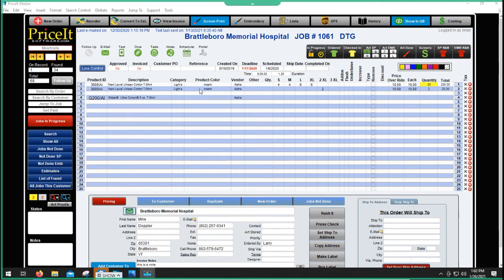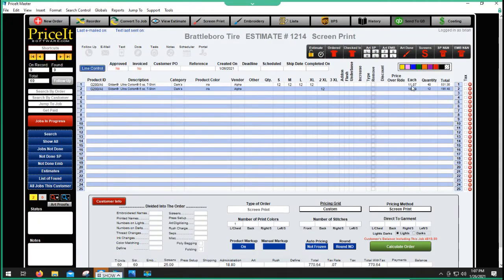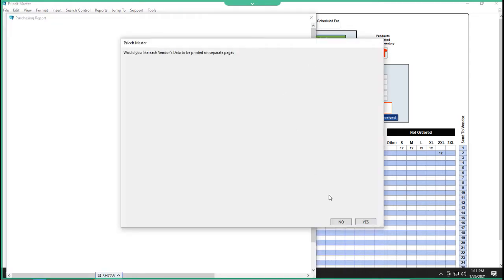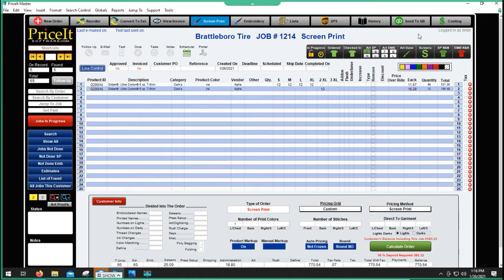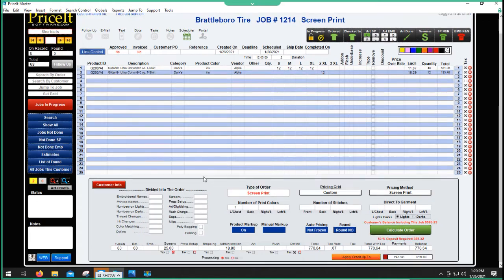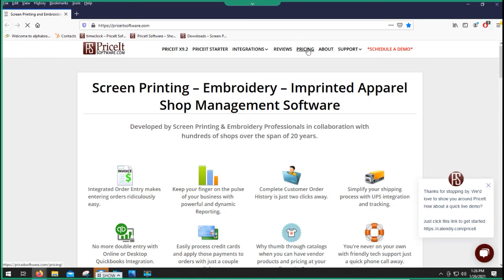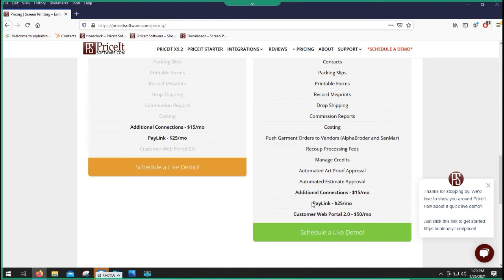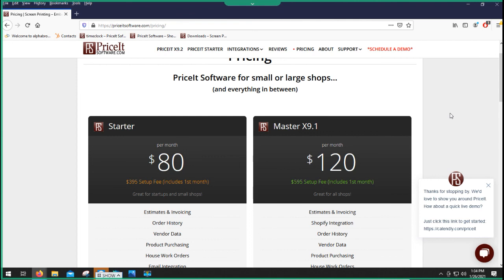PriceIt Software Recorded Live Demo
Learn all about PriceIt Software